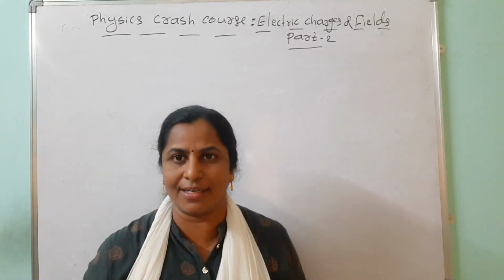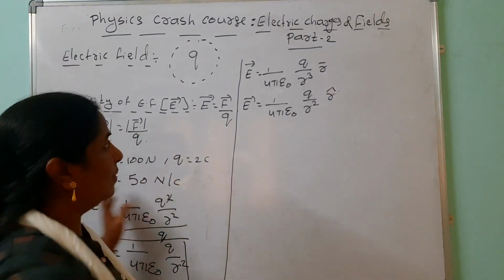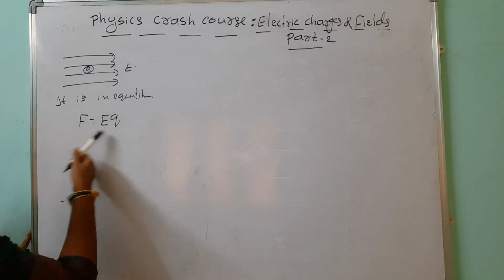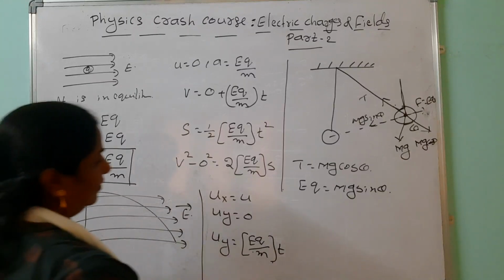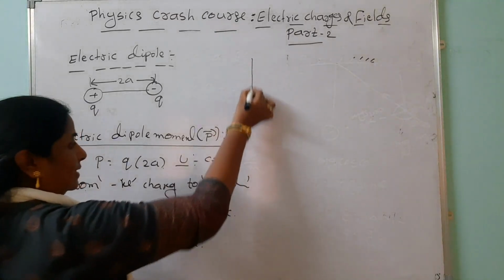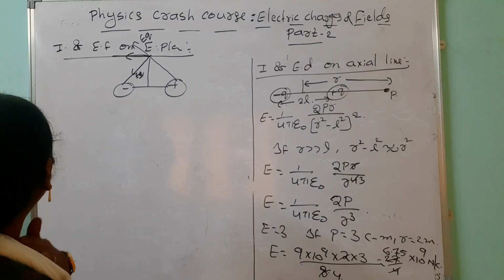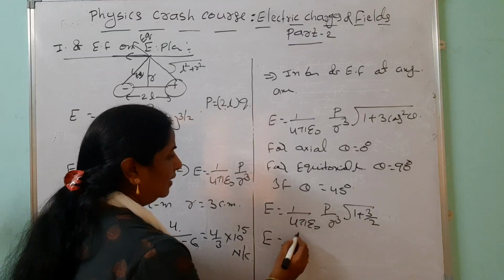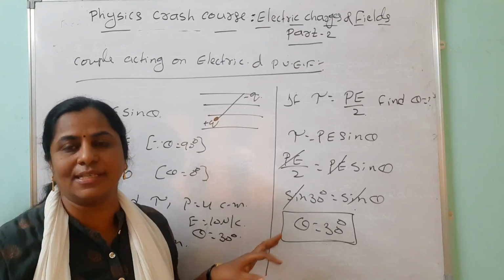Day -14.Physics Crash Course-2022. Electric Charges and fields Part-2.